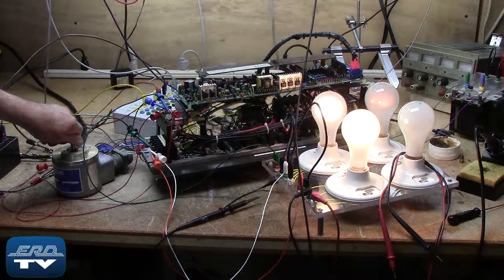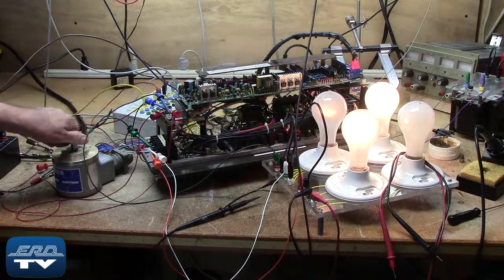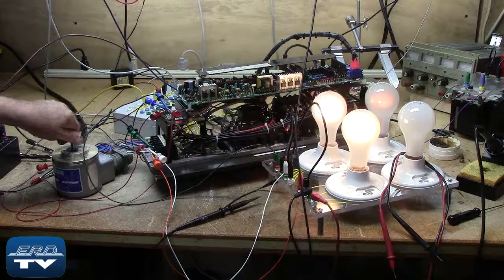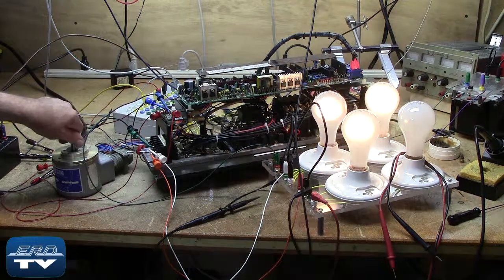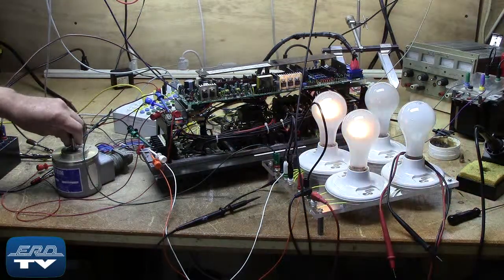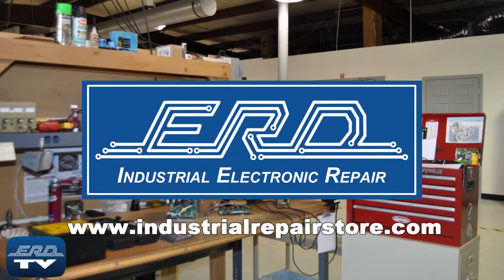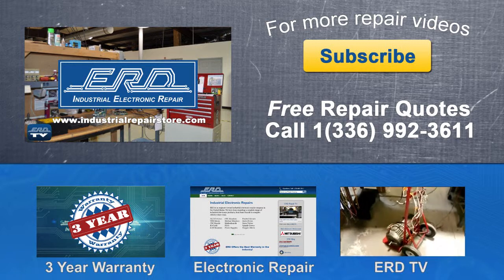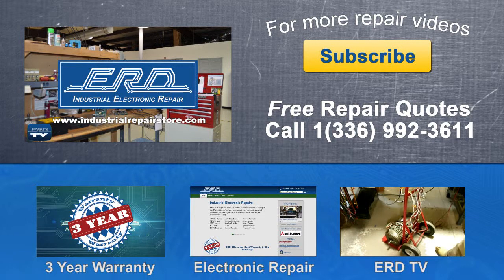Okuma BLD-50 Single Axis Servo Drive Repaired by ERD with our 3 year warranty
This unit is a Okuma BLD-50 Single Axis Servo Drive used in many Okuma machining systems and was repaired by ERD with our 3 Year Warranty!. These Okuma Axis Drives can also be used for any type of heavy machining work and we have seen variants in many Okuma machines in many area of  the machining industry.

Save -- Repair costs are often a significant savings versus the OEM? Our experienced repair pricing is at least 60% less than other options and routinely much higher.

Cleaned -- Every repair is completely dis-assembled and cleaned in our normal work process.

Refurbished, Not Just Repaired -- Technicians always replace common failure components and when one device appears to have been stressed we also replace.

Verified Repair -- Most repairs are verified through exact use hookup to ensure long-term proper working order.

3 YEAR  Warranty -- The entire unit you send to us for service is covered under warranty, not just the portion repaired.

Quick Turnaround  -- Our average lead time is less than 2 weeks with a RUSH option which can be as soon as next business day.

ERD Ltd Inc  is an Engineer Owned Industrial Repair Company with over 4000 Brands of Industrial Electrical & Electronic Automation of Send-In Repair Services. Since 1995 ERD has been the leader in the most challenging repairs and stands on our 20 year track record of excellence.

ERD006.011[Okuma bl-d50a]